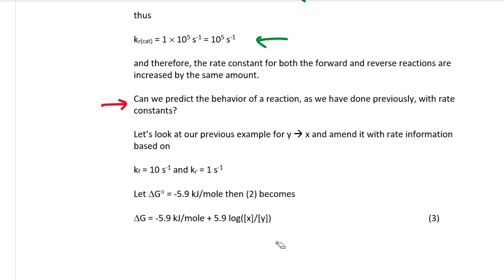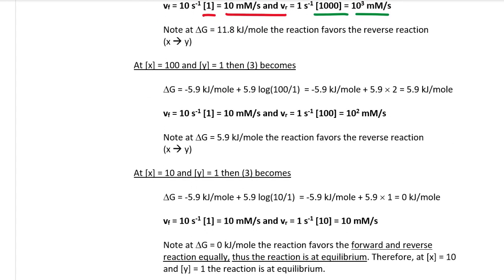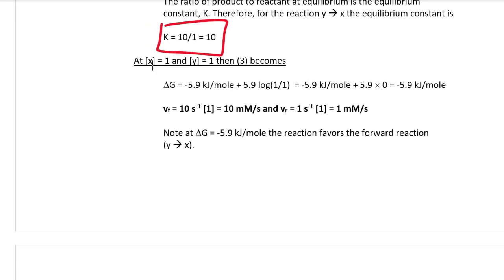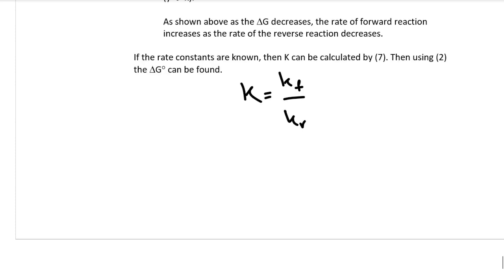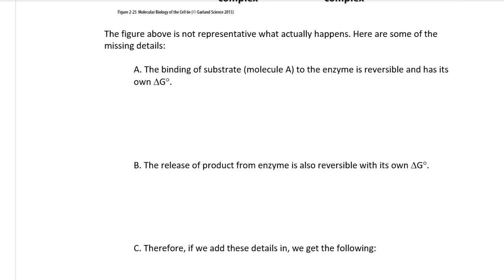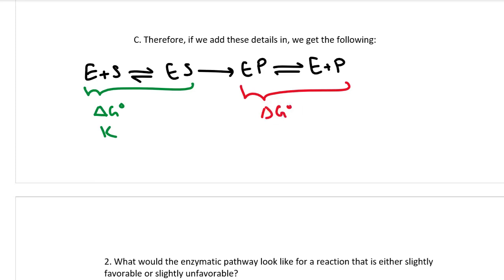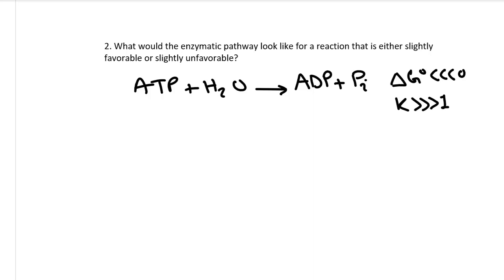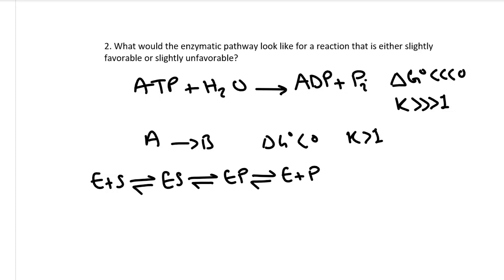Section 1 3 2 Part 10